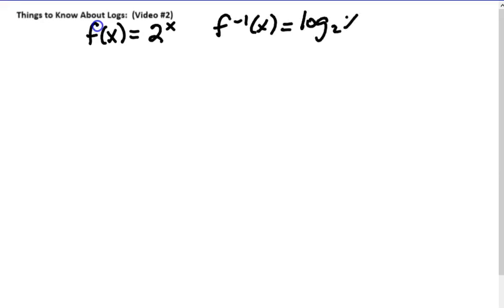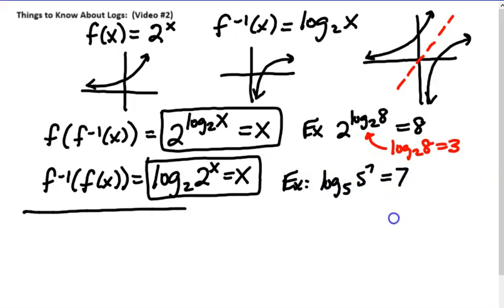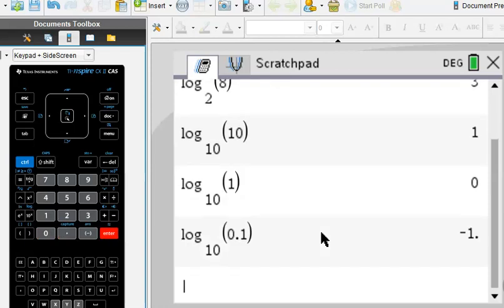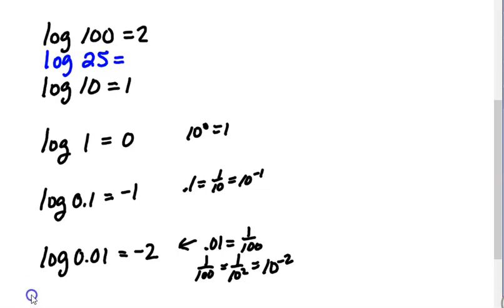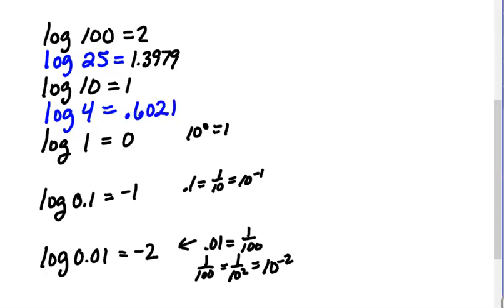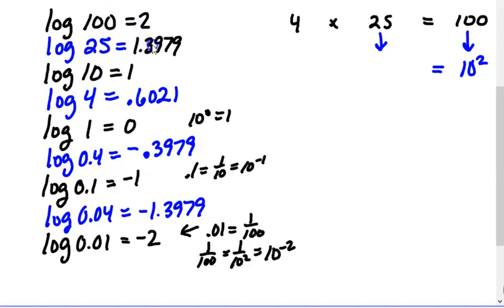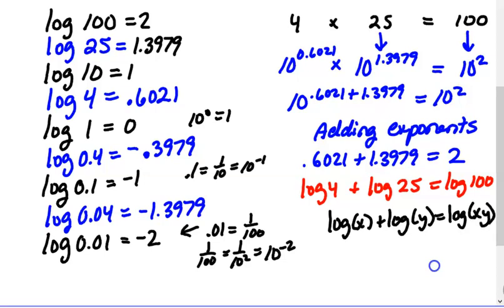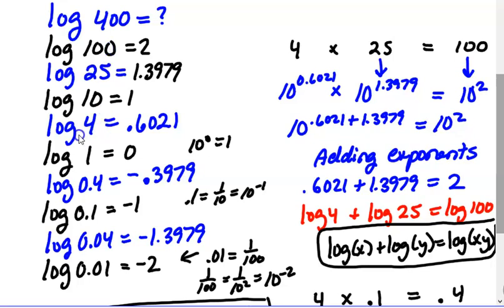ELP #2 Things to Know About Logs